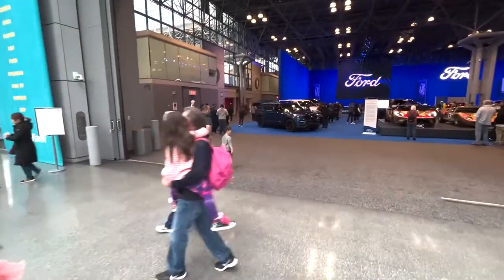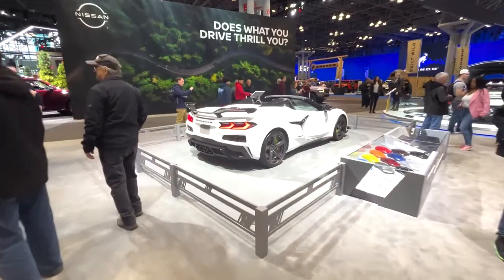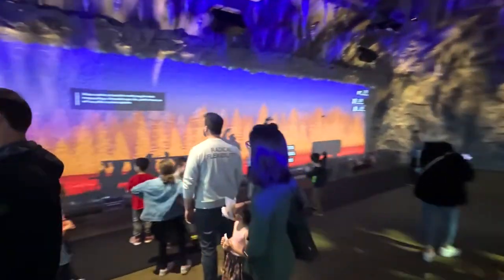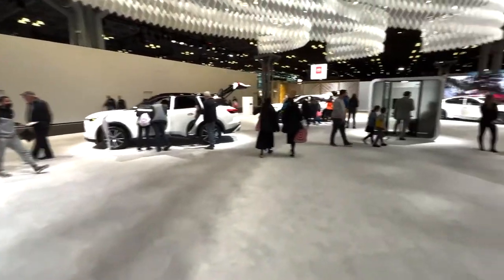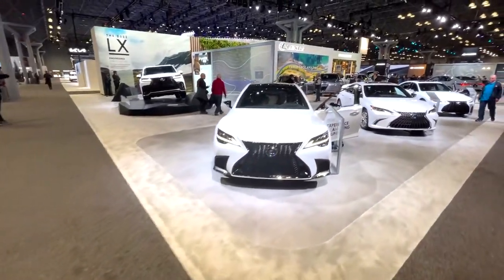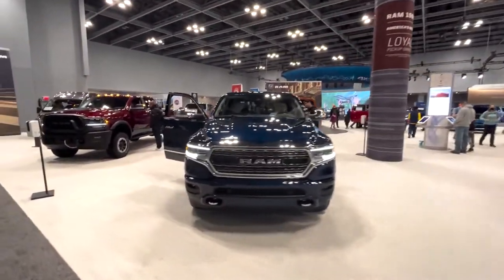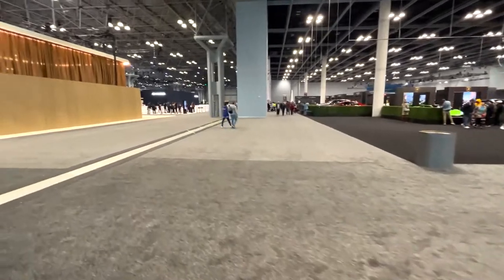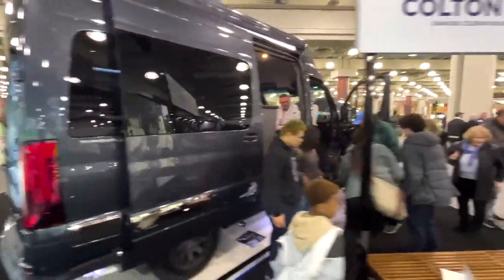2022 New York Auto Show Full Tour Walk-Through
We're taking a FULL tour to get an inside look at the 2022 New York International Auto Show! There's still time to check out the show this weekend as it runs through Sunday, April 24th. Be sure to stop by the Colton RV display to check out the 2022 Grech RV Strada Lounge and Turismo ion 4x4 Class B Motorhomes!

Colton RV Pocono PA
489 Bushkill Plaza Ln
Wind Gap, PA 18091